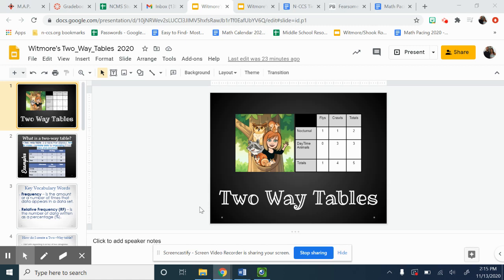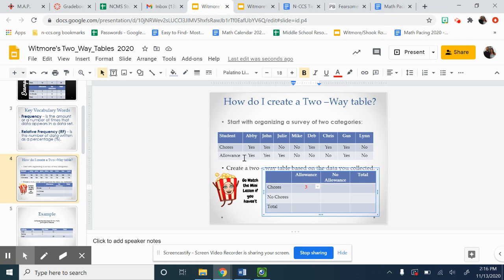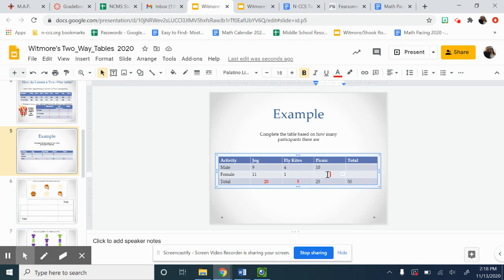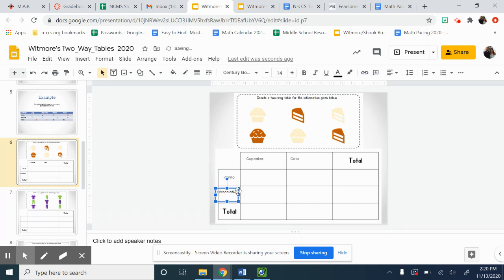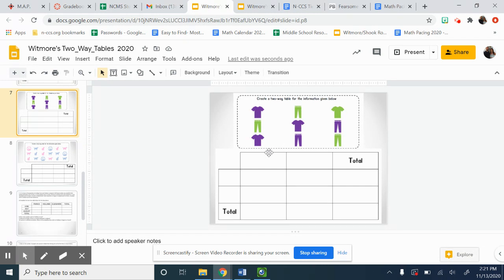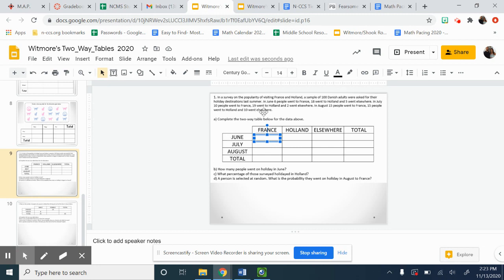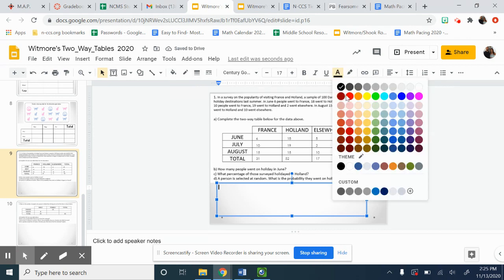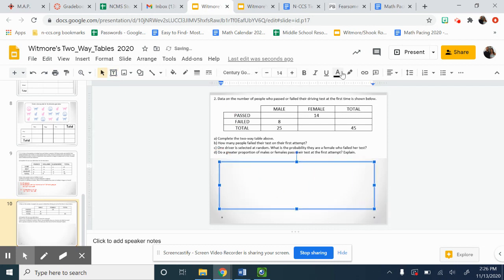Two Way Tables